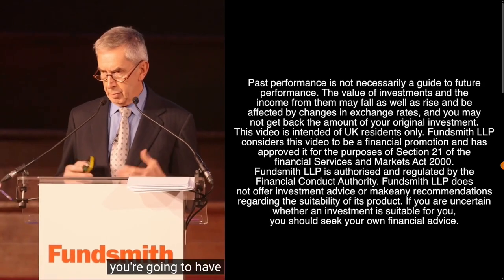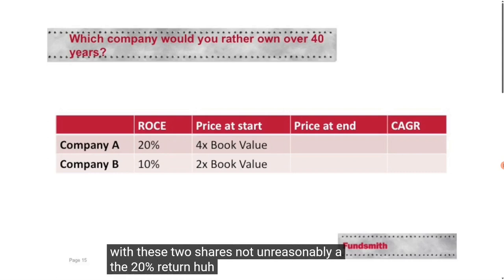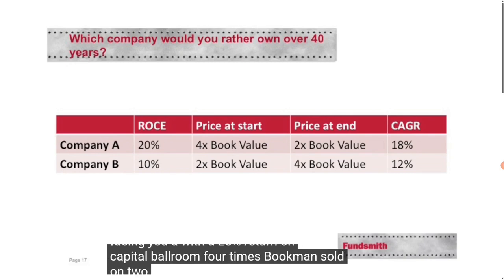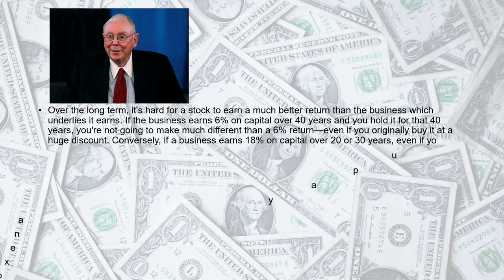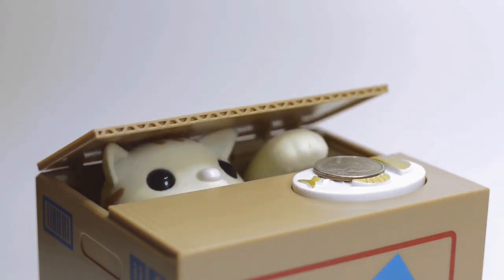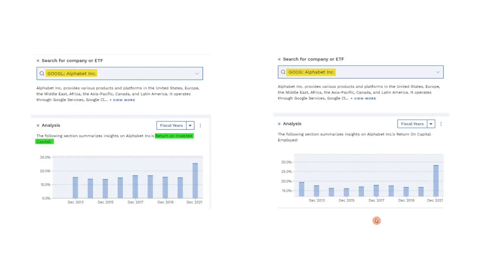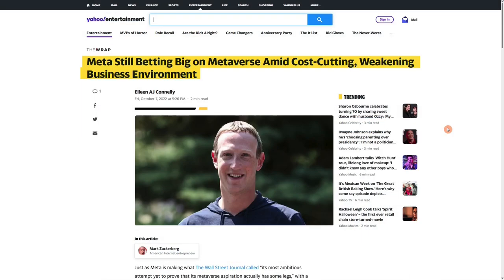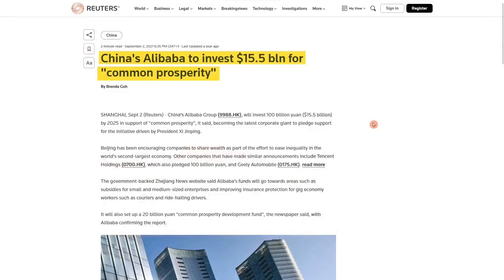Terry Smith and Charlie Munger Praise ROCE, But Does It Really Matter?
In this video I talk about Return On Capital Employed and how it affects returns for the long term investor. I try to answer the question, does the better returns on capital really justify higher multiples? Or should you only focus on low valuations?
I took the ROCE numbers from finbox.com

This publication’s content is for entertainment and educational purposes only. I am not a licensed investment professional. Nothing produced under the Lunch Investing brand should be thought of as investment advice. Do your own research. All content is subject to interpretation.

0:00 - Intro
0:12 - Terry Smith on ROCE
02:44 - Charlie Munger on Returns on Capital
03:17 - What is ROCE
05:01 - Google Example
05:58 - Final Thoughts